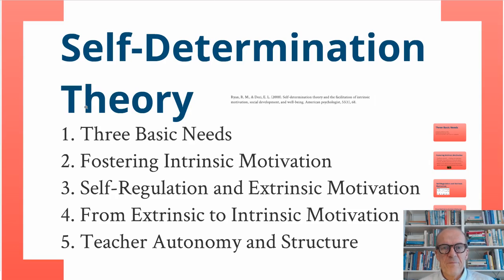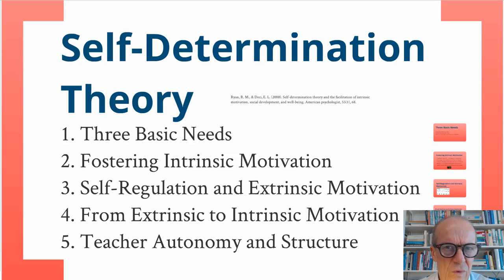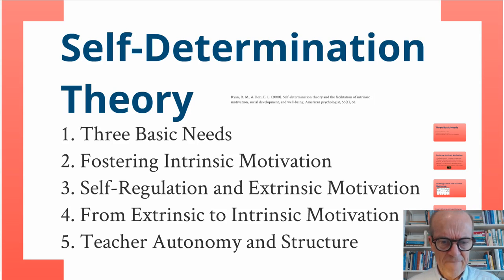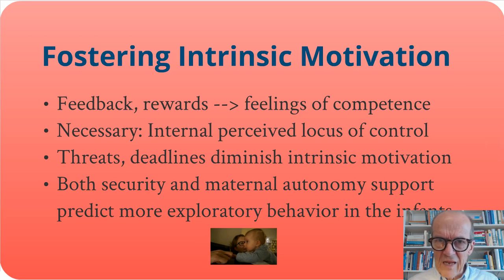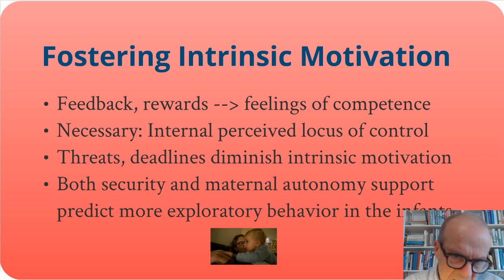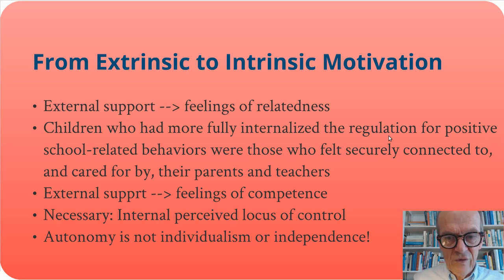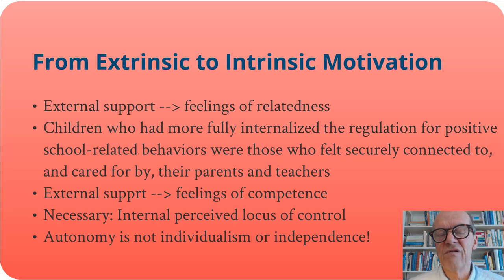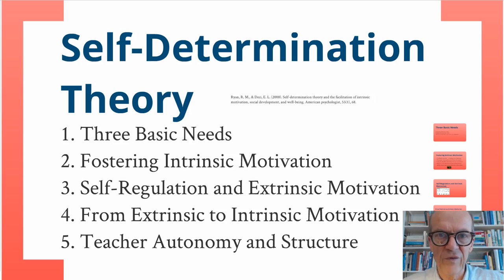Module 6 3 Self Determination Theory